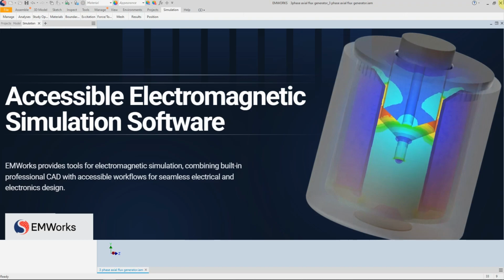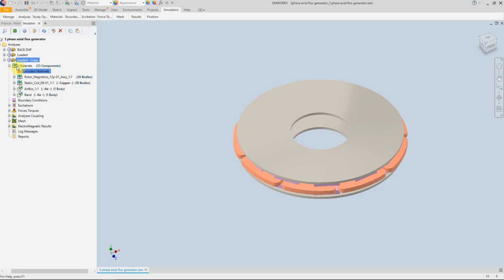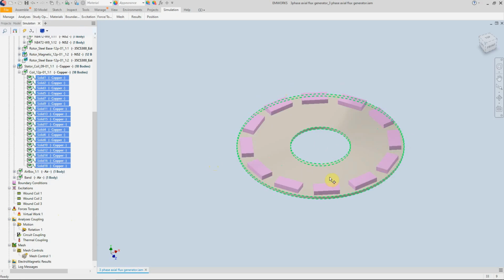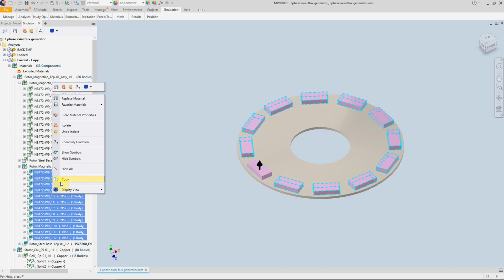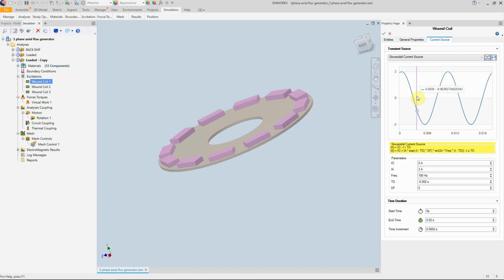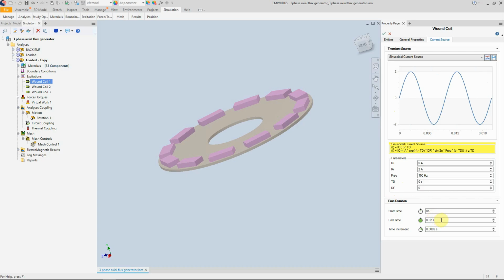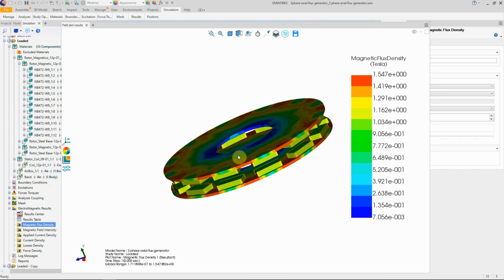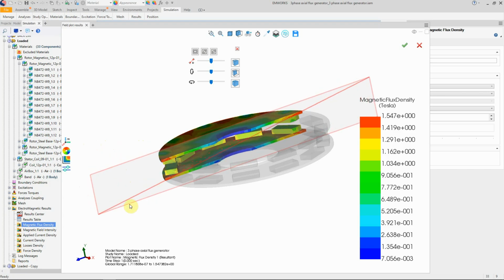My Experience with EMWORKS EMAG | Differentiator Features That Make It Stand Out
In this video, I share my personal experience using EMWorks EMAG, another electromagnetic simulation tool. I’ll walk you through the features that impressed me most :
🔹 Preview of magnet magnetization direction
🔹 Visualization of source waveform
🔹 Sectioned view of field plots
These tools make the design and analysis process much clearer and faster. If you’re interested in electromagnetic simulation, FEA software, you can visit their website and find more articles and project samples.